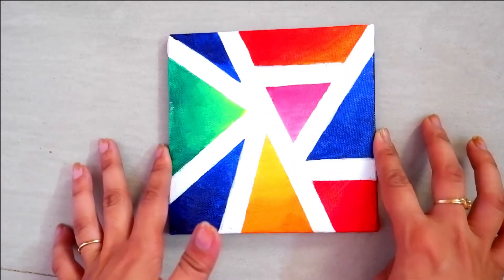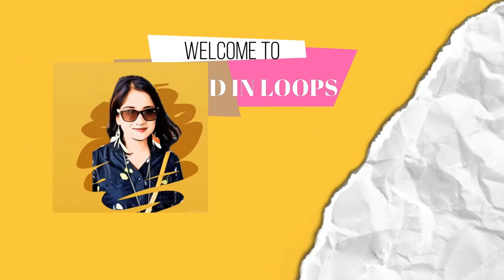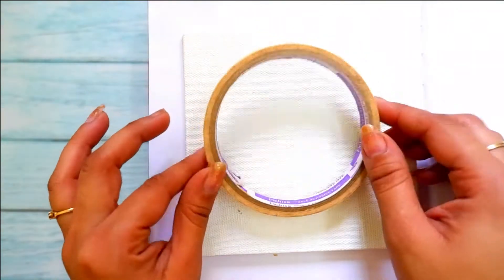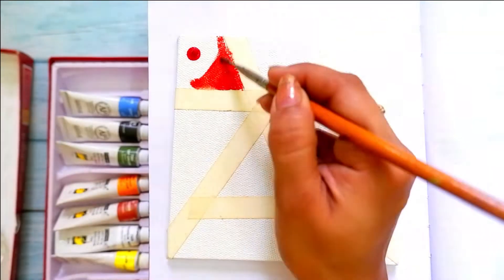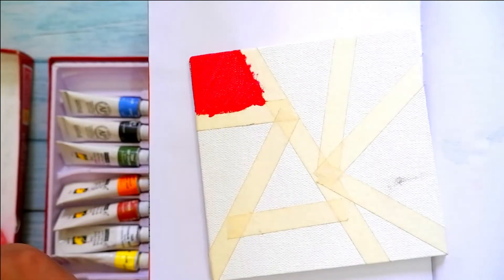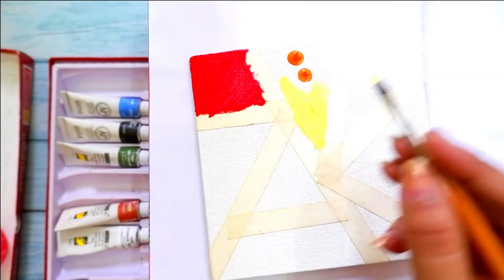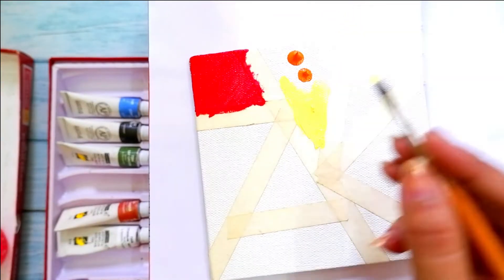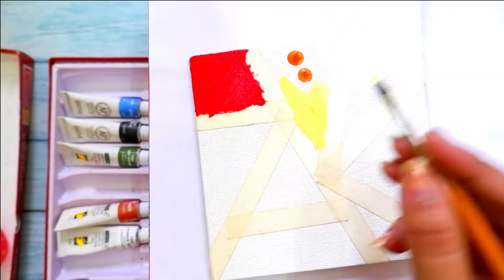Simple Abstract Painting｜Masking Tape｜Acrylics Techniques on canvas ｜Satisfying Demo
In this video I painted simple abstract painting on canvas using black masking tape and acrylic paints.